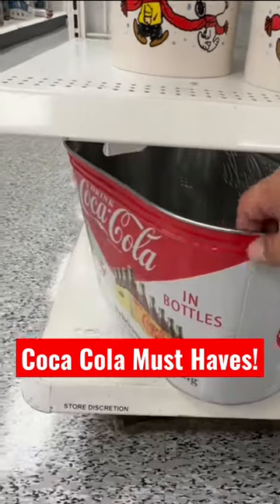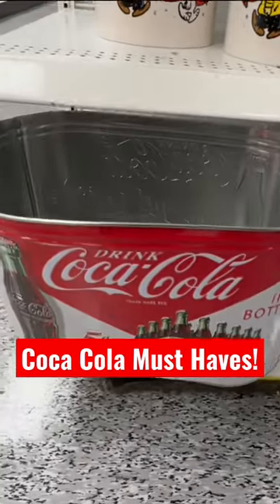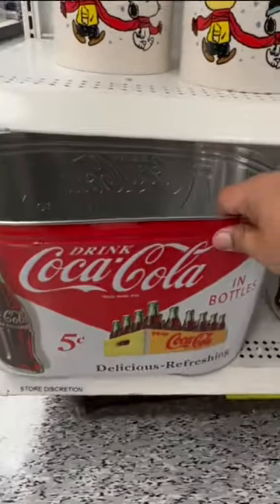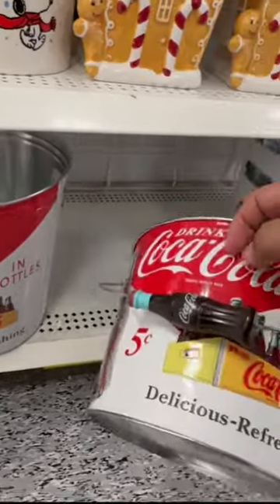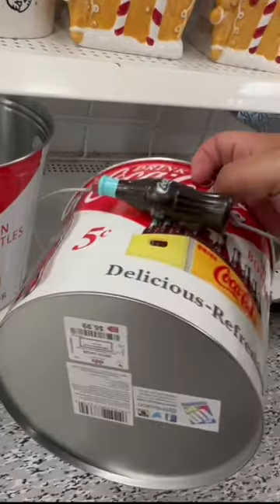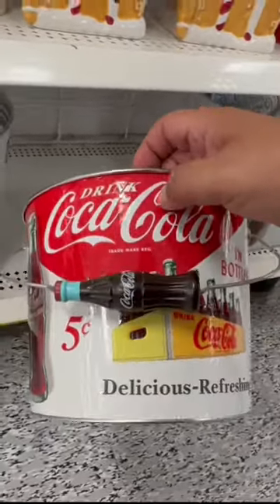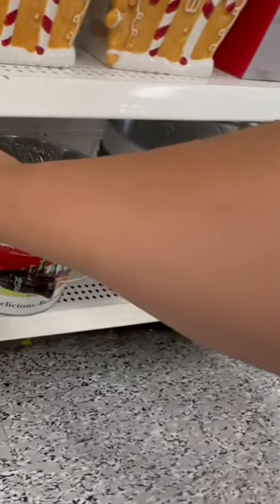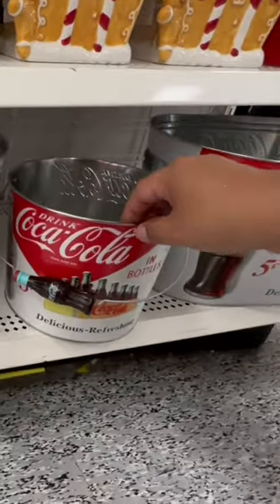✨✨ Coca Cola VINTAGE buckets ! DD’s Discount Hidden Gem 💎 🥤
Rare, vintage coca cola buckets at dd's discount store. Coca Cola hidden gem, collectors items for cheap. coca-cola bucket,big coca-cola bucket,bucket of money,bucket list item,surprise popcorn bucket,wood bucket ice cream maker,coca cola,coca-cola,how to make coca cola,big coca cola,coca cola mirror,always coca cola,bling coca cola can,coca cola vs mentos,coca cola and mentos,cokeacola,coca cola vending machine dds discounts haul,dds discounts shopping spree,ross & dds discounts shopping spree,dds discounts no budget shopping spree,dds discount store,dds discount shop with me,dds discount haul,dds discount compras,dds discount,dds discount shoes,dd's discount,dds discount zapatos,

✨✨ Coca Cola VINTAGE buckets ! DD’s Discount Hidden Gem 💎 cocacola 🥤 sways deals swaysdeals swaysdeals